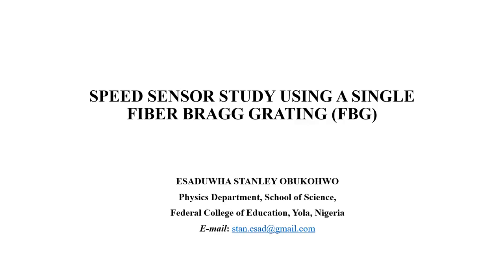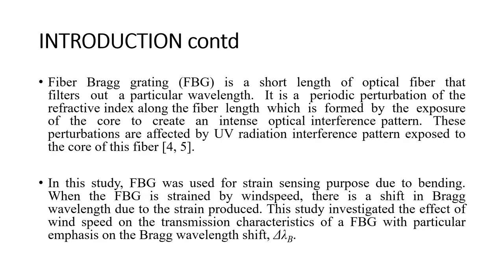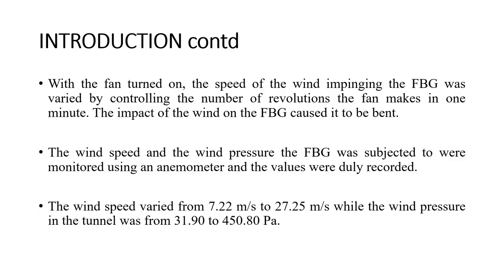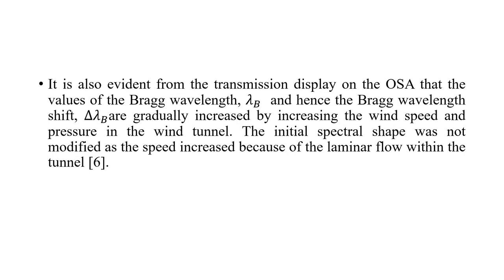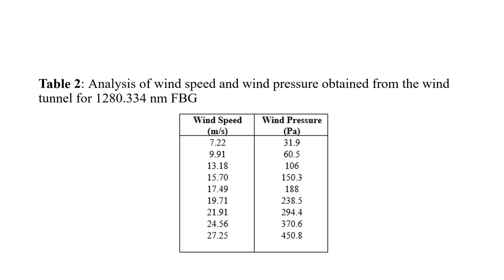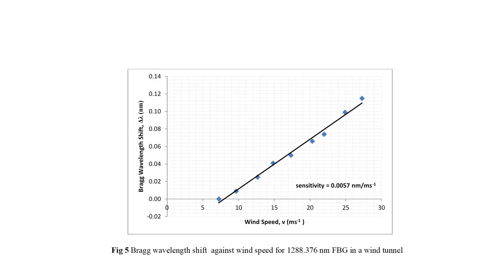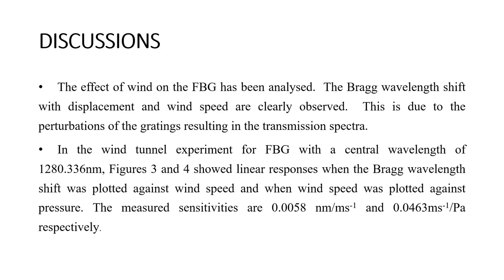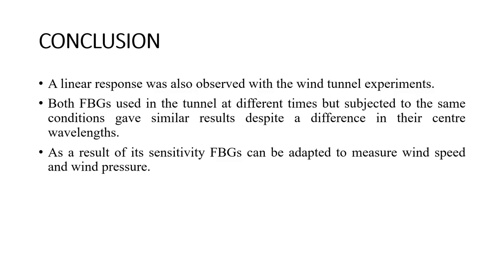Esaduwha Stanley Obukohwo, Federal College of Education, Yola, Nigeria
Paper Title: Speed Sensor Study Using A Single Fiber Bragg Grating (FBG)